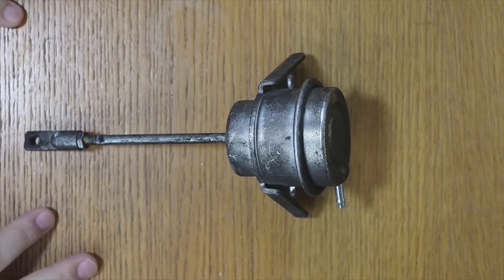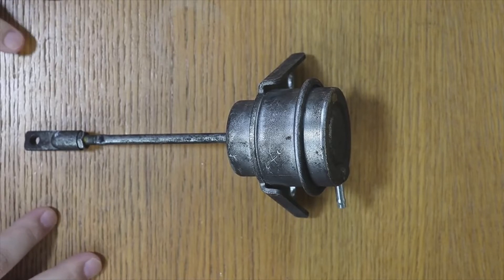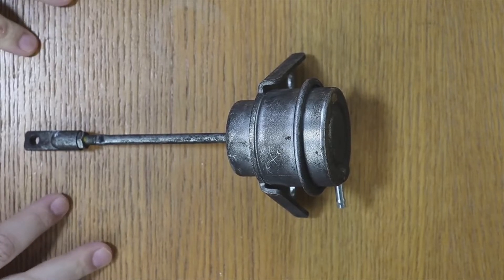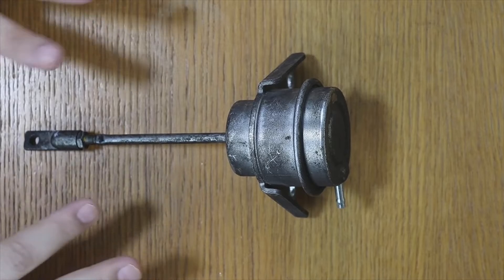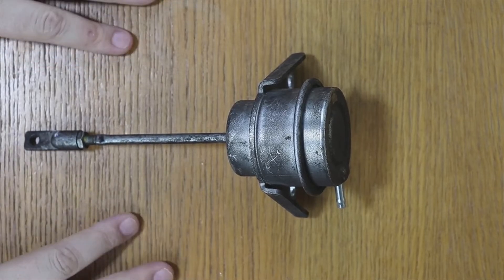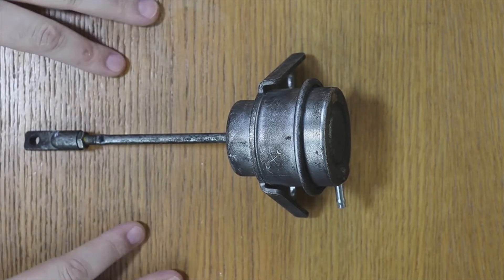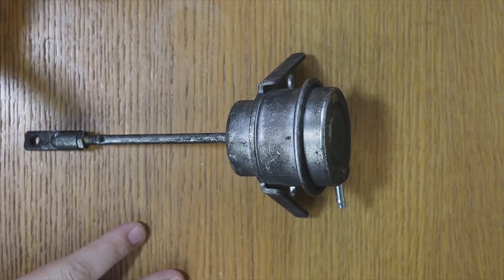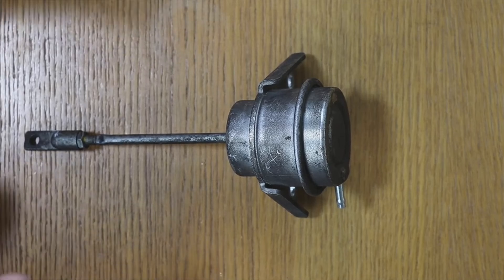When replacing the TURBO ACTUATOR, keep THIS in mind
This is what you should know to replace the turbo actuator: is it necessary to put it on a bench to calibrate it or would it be enough to put it to the same size?